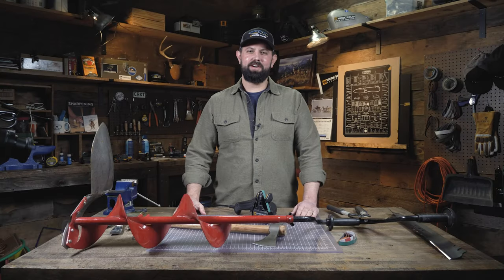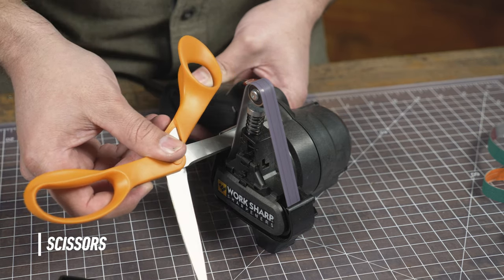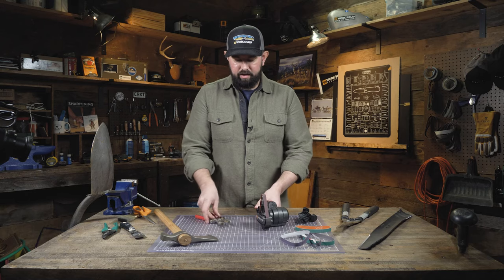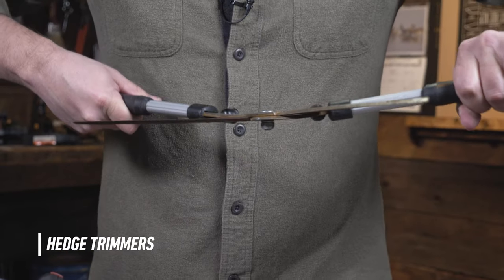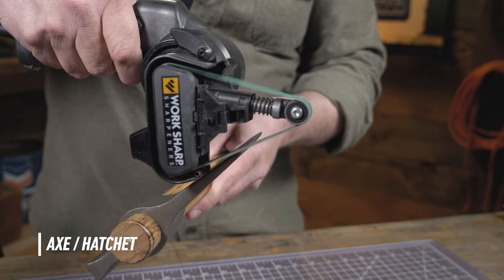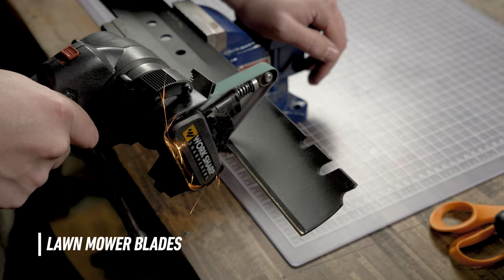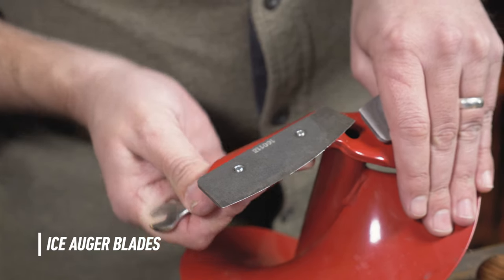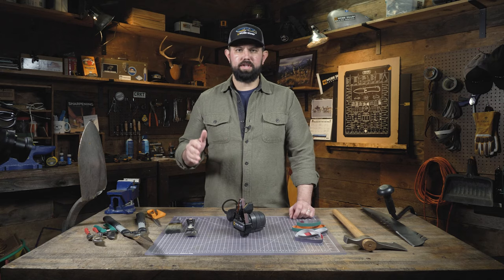How to Sharpen Tools with the Work Sharp Knife and Tool Sharpener Mk.2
The Knife and Tool Sharpener Mk.2 (KTS Mk.2) is so much more than a knife sharpener!  Edge tools are a part of every garage and come in lots of varieties, in this weeks episode we show you the specifics on how to sharpen everything from scissors to an ice auger.

The Mk. and your favorite knife retailers, and most outdoor and hardware stores.

Chapters are included to make it easy to see how to approach a wide variety of tooling you may want to sharpen and once you get the idea of hot to access the blade you can sharpen pretty much anything out there.

Follow along and see what steps are needed to approach each type of tool.

0:00 Intro
0:24 Scissors
1:05 Pruning Shears / Bypass Shears
2:04 Hedge Trimmers
2:55 Axe / Hatchet
3:25 Shovels
3:49 Lawn Mower Blades
4:22 Ice Auger Blades
4:52 Putty Knives
5:13 Maintenance Tips
5:54 Conclusion